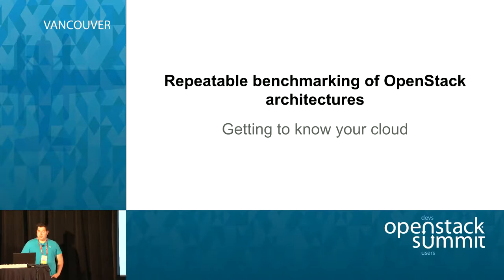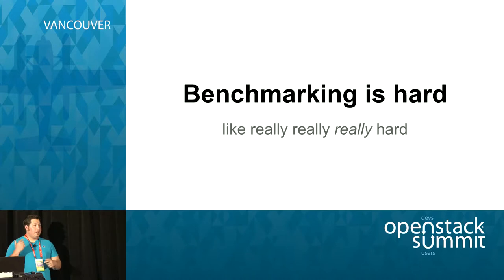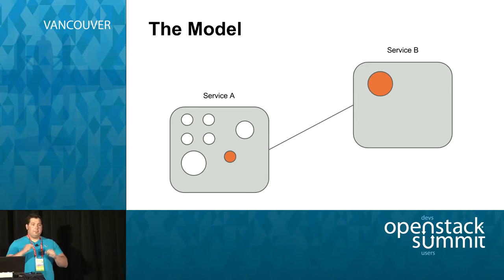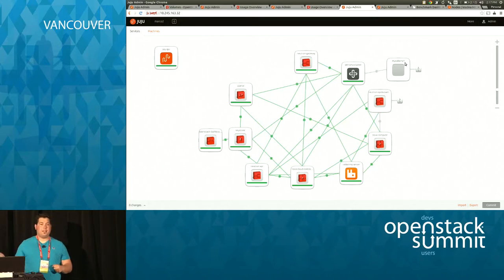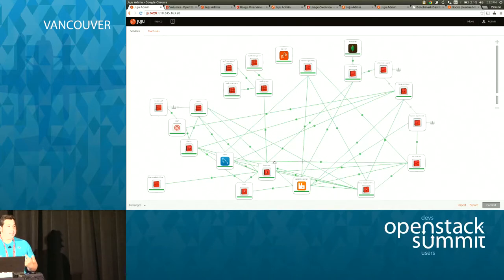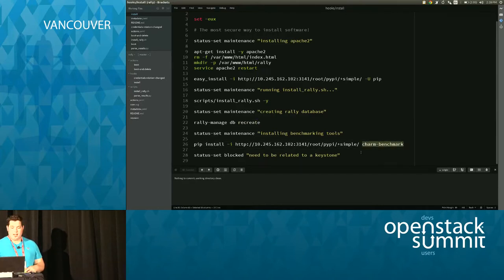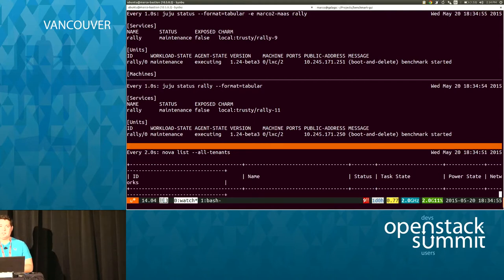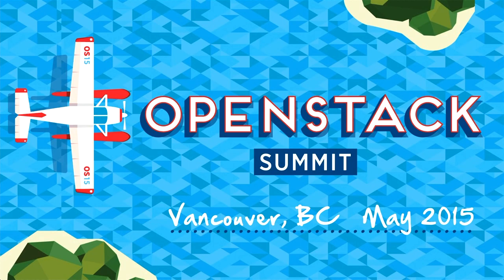Repeatable benchmarking of OpenStack architectures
As you plan for and execute your OpenStack installation it's important to make sure you pick components that meet your needs for your workloads. In this session we'll go over how to benchmark components in any permetation of OpenStack install in order to best select which component works for your hardware with your planned workloads.